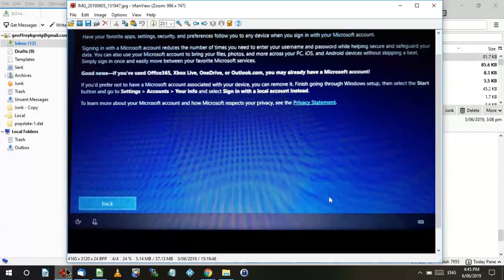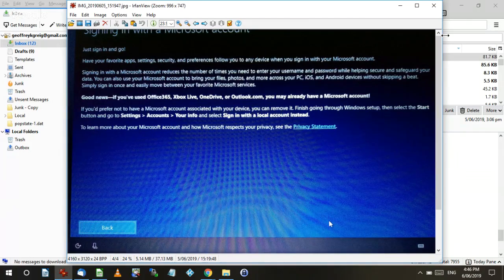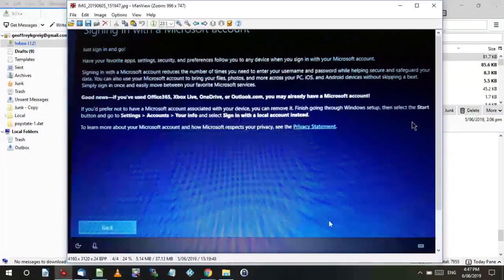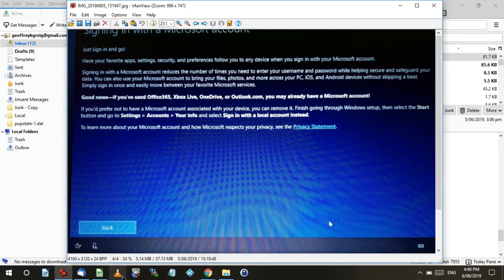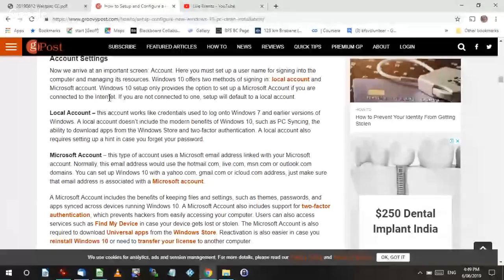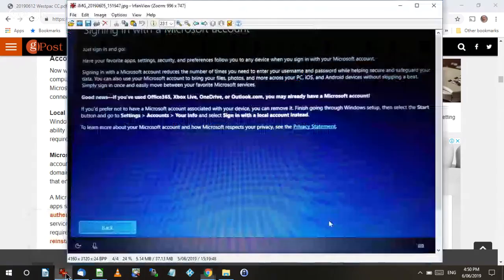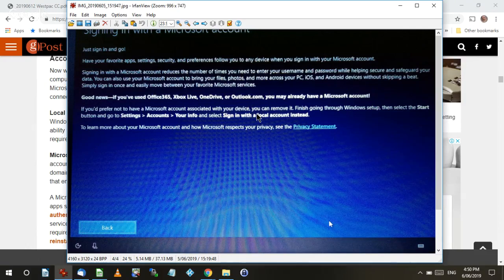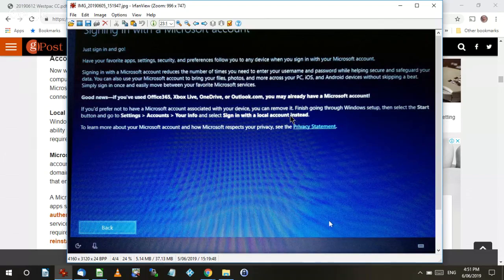New Laptop Setup Win 10 without a Microsoft Account